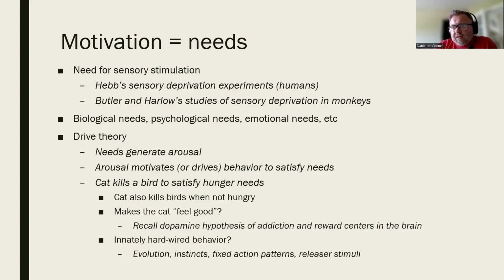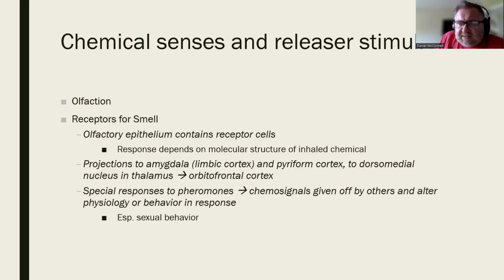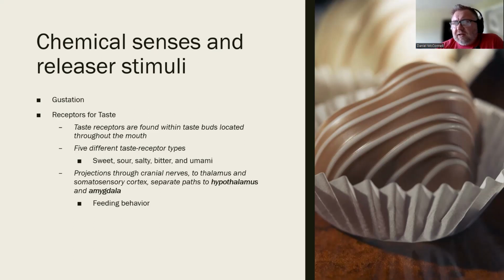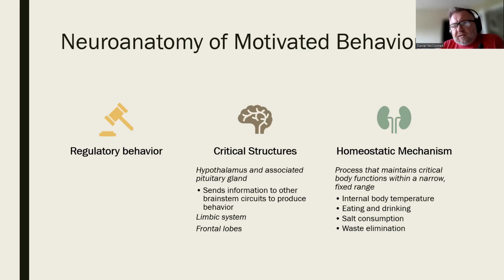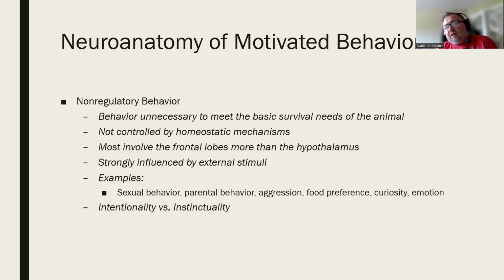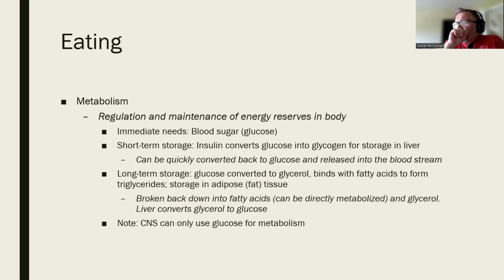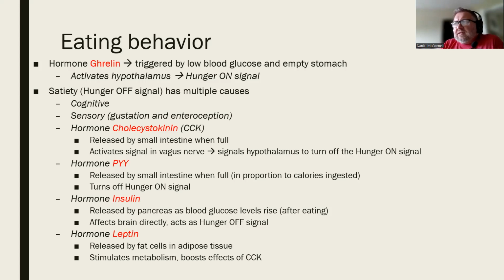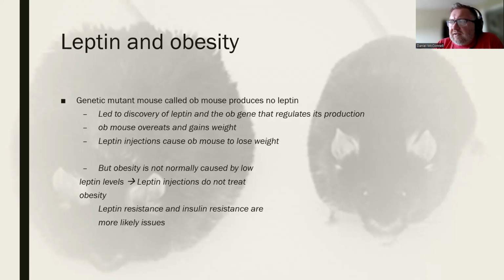UCF PSB3002 Chapter 12 Part 1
PSB3002 Chapter 12, Part 1. Motivation, regulatory and ingestive behaviors.